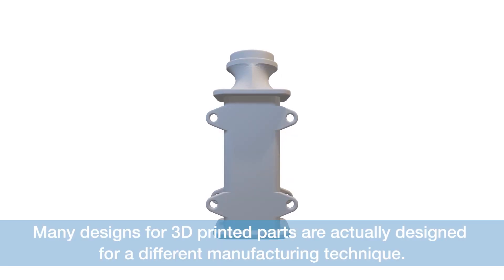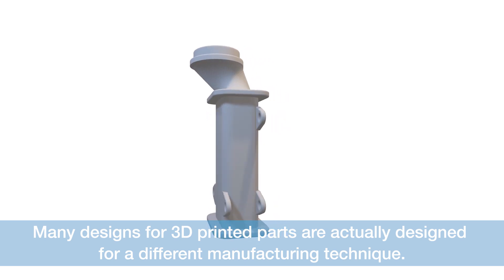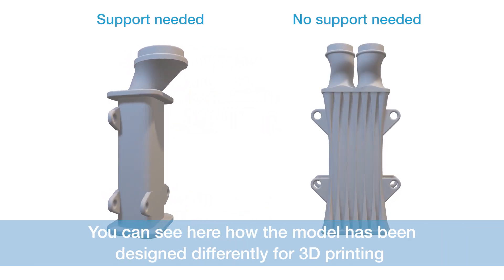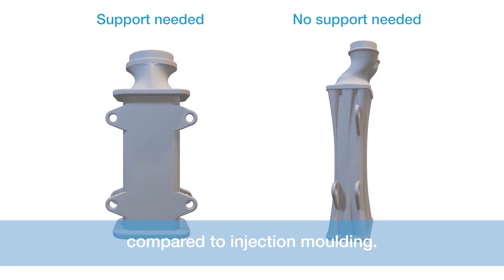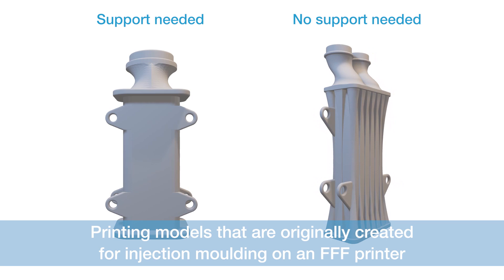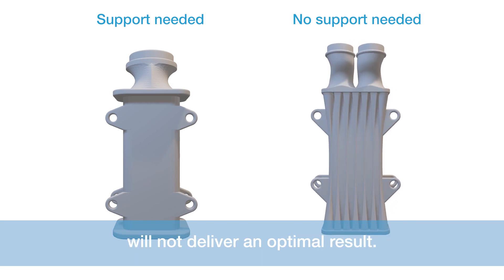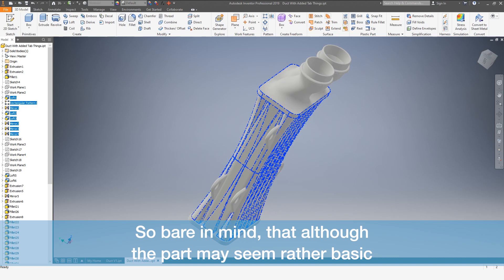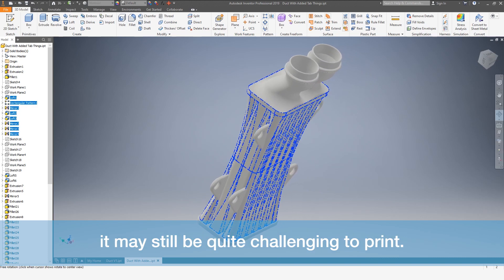3D Printing Design Rules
In this video, Ryan will go through the design principals of FFF 3D printing. Just like when designing for other manufacturing technologies, FFF 3D printing also comes with its own specific design rules. Watch the video and upgrade your print results!